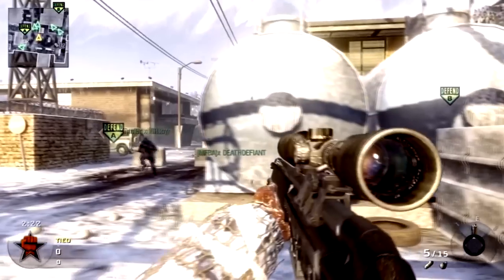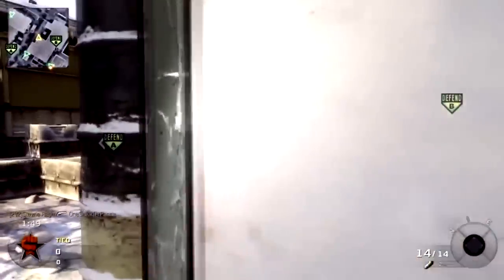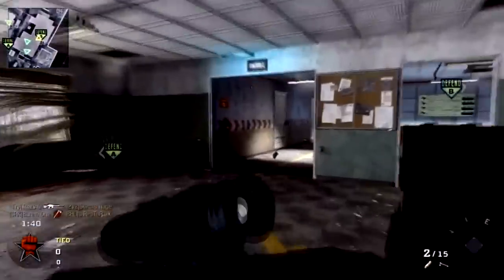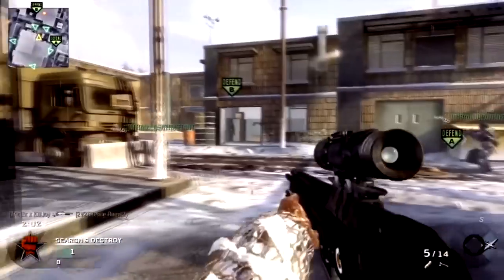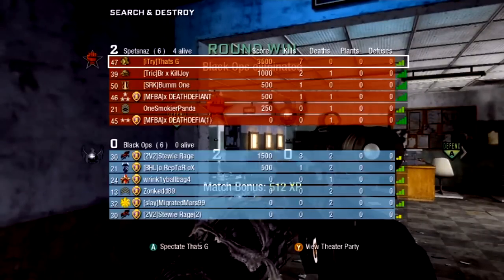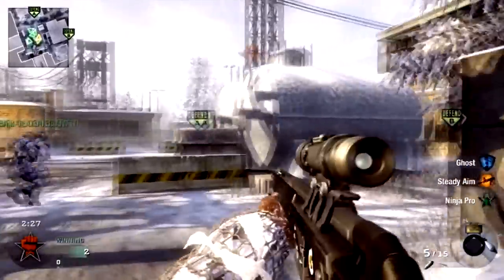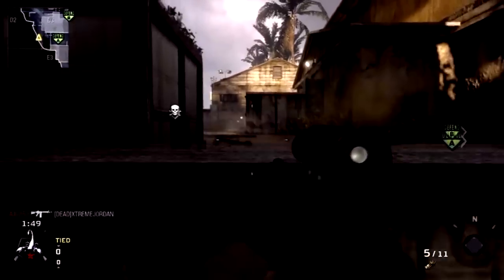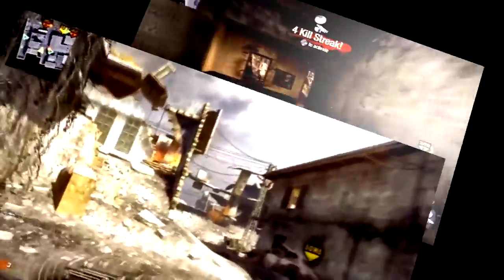A New Way To Quickscope - Thats G - Black Ops Commentary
The best thing since sliced bread.

Worst possible commentary ever chewing on gum was doing other things and i will probably nvr do one again.  I just did this to try to get this video out there

PSG1/Thermal--- hold breath while zooming in.

Commentary and played by Thats G